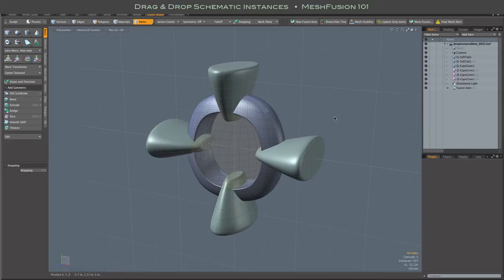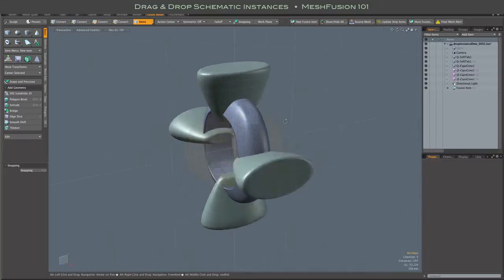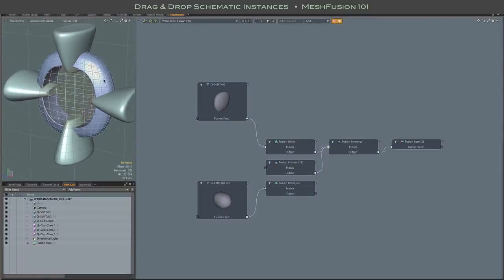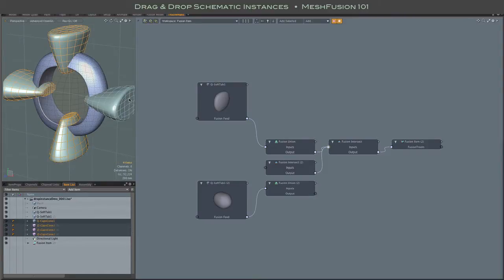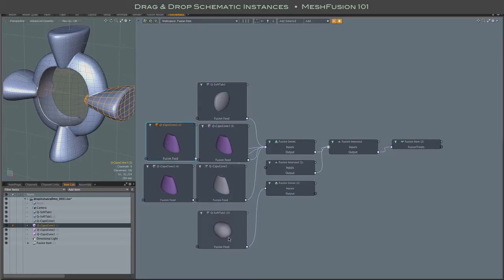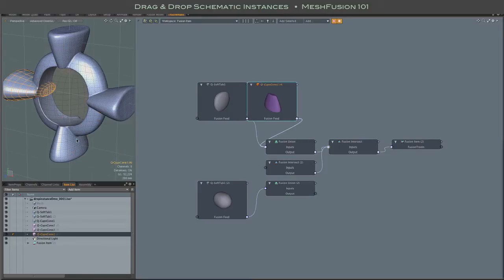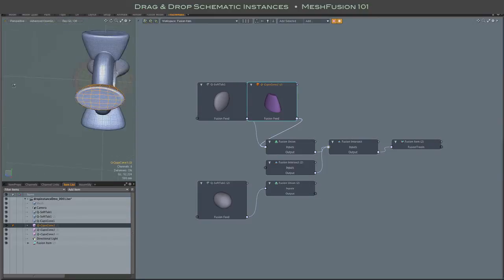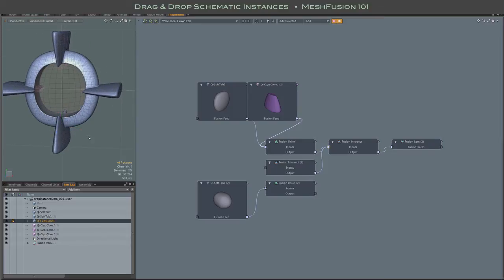MeshFusion101 InstanceDrop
Dropping Instance Arrays into Schematic Fusion Model